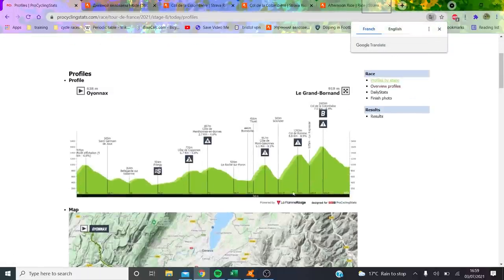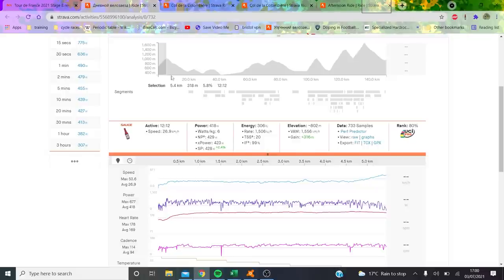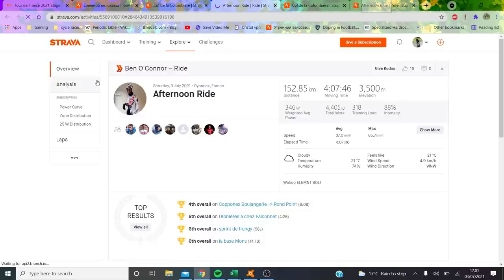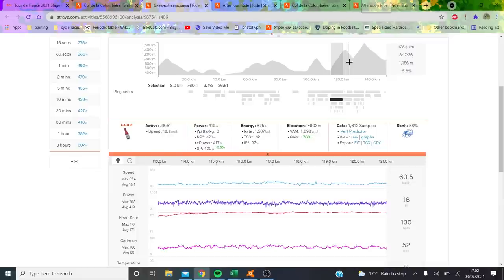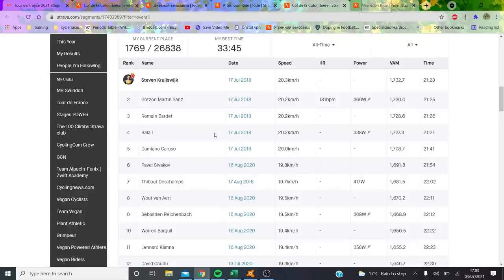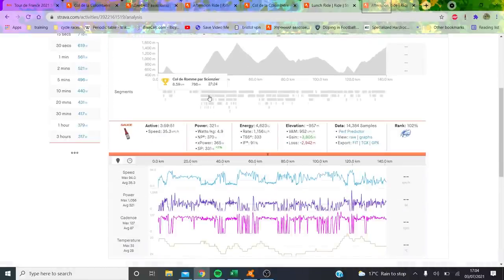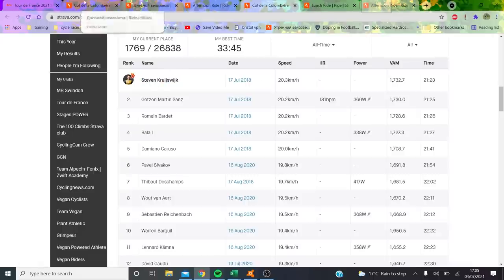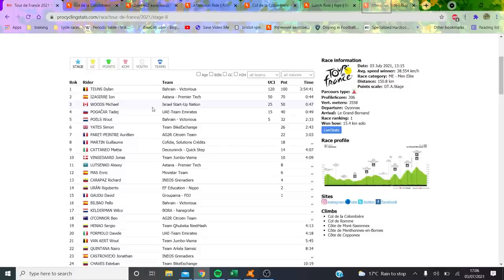Pogacar s most UNBELIEVABLE PERFORMANCE EVER!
Tadej Pogacar binned all his gc companions by over 3.5 minutes today with a solo raid where he caught everyone except Dylan Teuns in Stage 8 of 2021 Tour de France